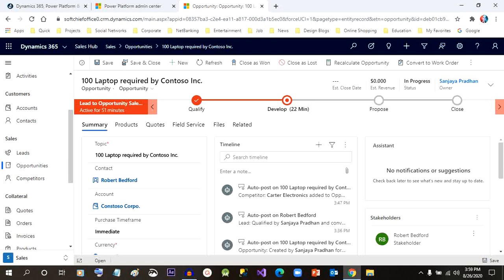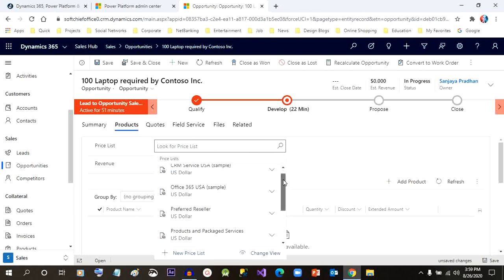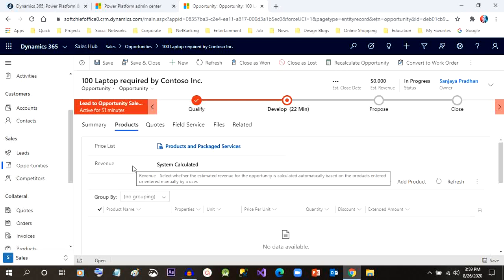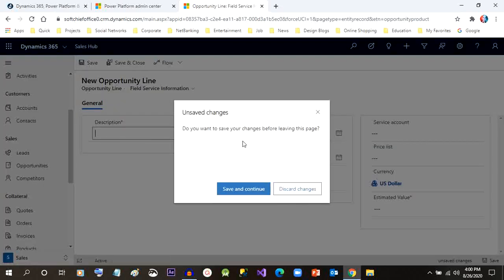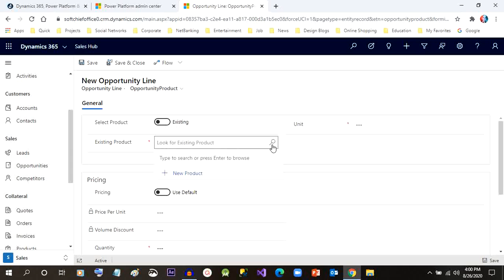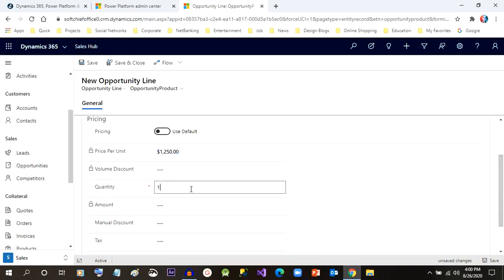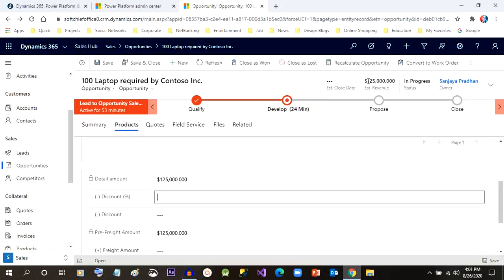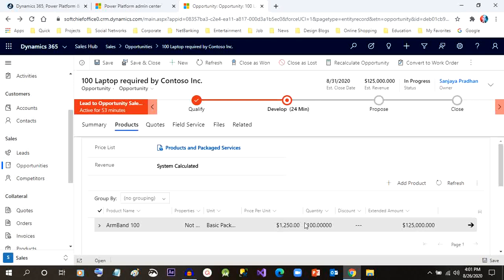Add Products to Opportunity in Dynamics 365 Customer Engagement CRM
This video explains the below points on Dynamics 365 Customer Engagement CRM: Add Products to Opportunity in Dynamics 365 Customer Engagement CRM